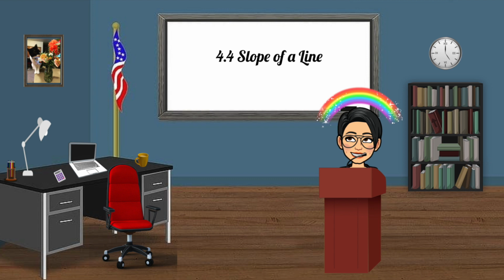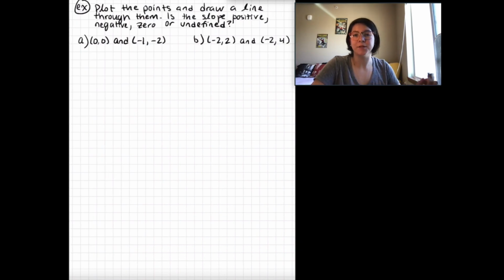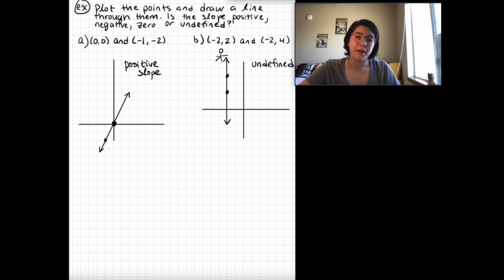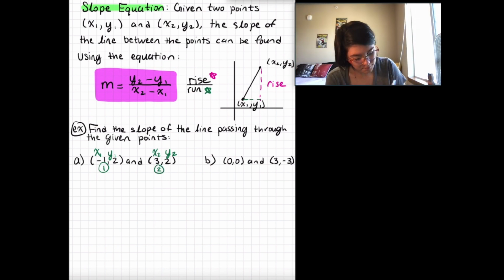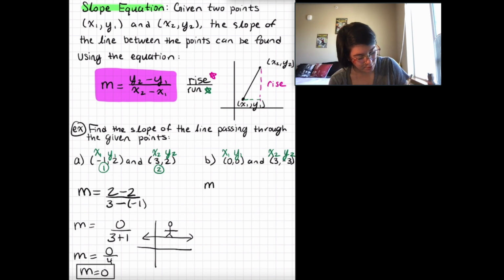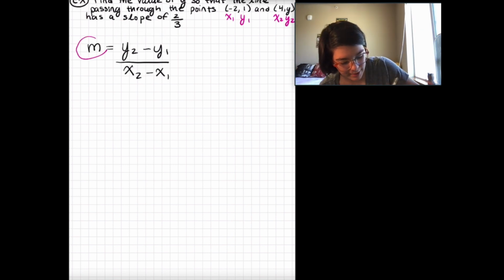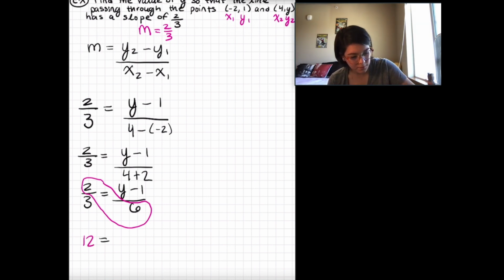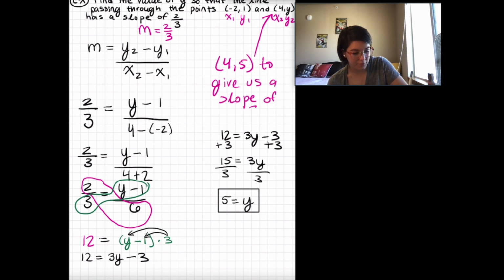4.4 Slope of a Line